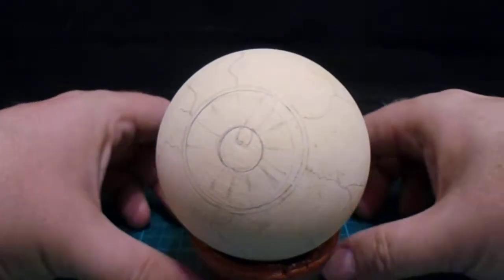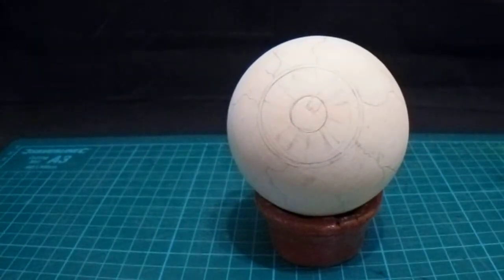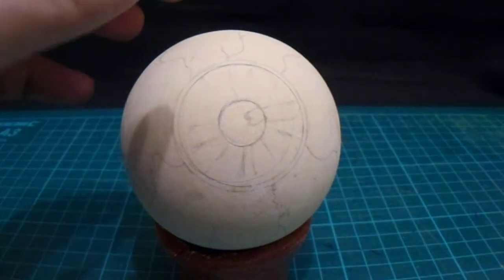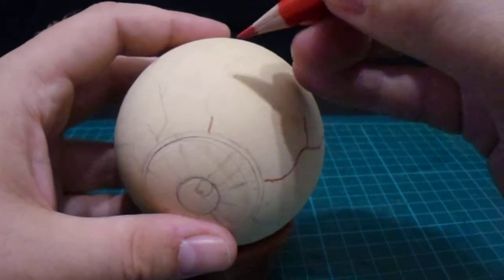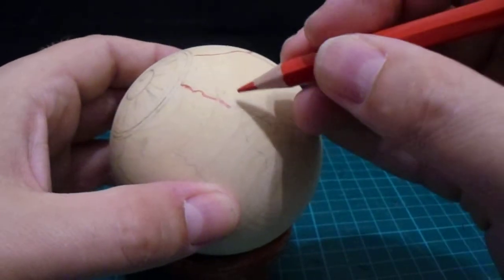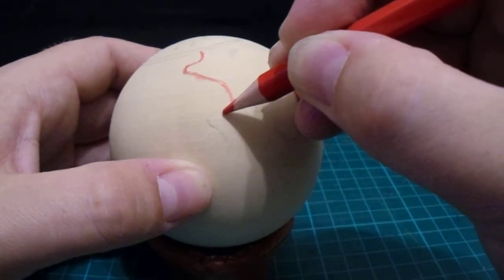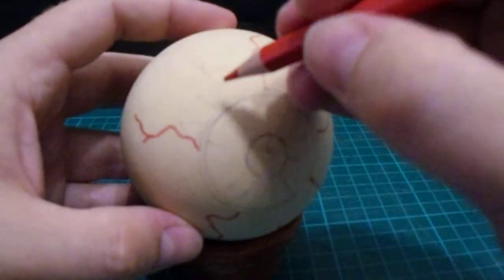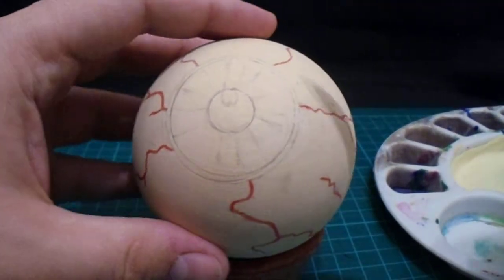The Trap Door - A Fan's Tribute - Making The Master's Eyeball: Part 1 - James Wilde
In this 5 part video I give viewers a step-by-step tutorial which demonstrates how they can make "the master's eyeball" which appeared in The Trap Door television series. I share tips and techniques so that your model looks just like a professional animator's work!

Original concept created by Charlie Mills and Terry Brain.